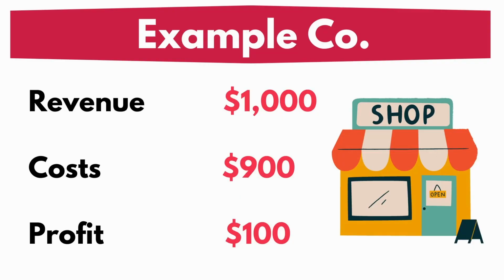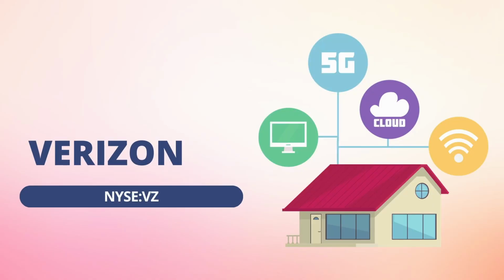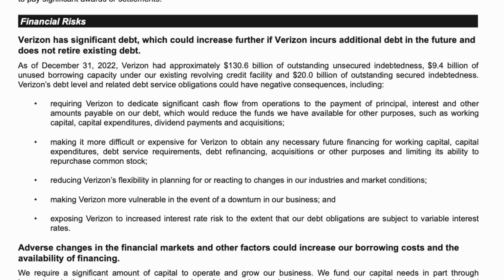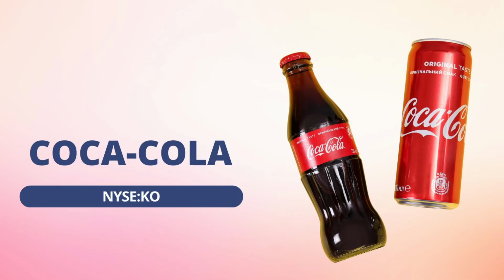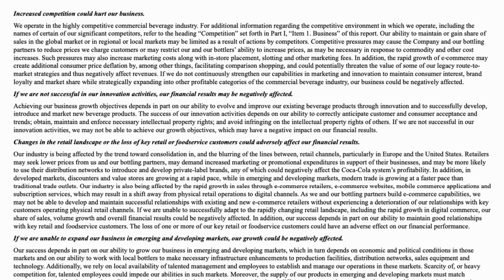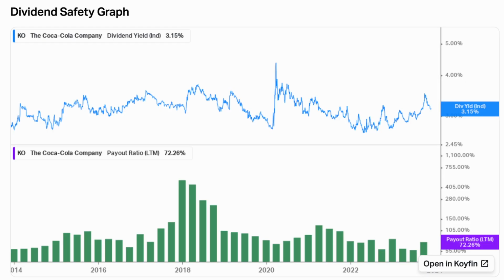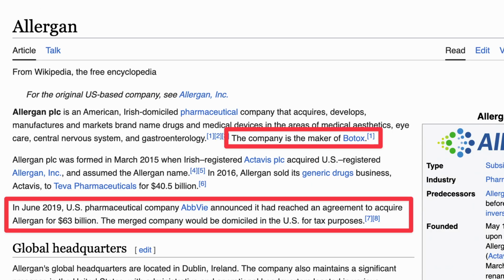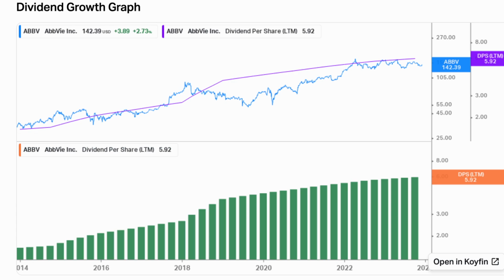Top 3 Dividend Stocks On The US Stock Market (NYSE/NASDAQ) In 2024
Dividend stocks are valued in the investment community as they provide an income to investors which can often rival term deposits. Dividends are also a sign of a company that is profitable, has low capital expenditure needs, and is generally friendly to shareholders, which isn't always the case.

In this video, I explore the 3 top dividend stocks available on the US Stock Exchanges, the NYSE/NASDAQ. They have a long-established history not only as a business but also a record of increasing their dividends every year. The FIRE movement has also gained traction in recent years - dividend stocks are one of the main mechanisms of retiring early with financial independence. If you're looking for dividend stocks in the US to elevate your portfolio returns, make sure to watch this video right the way through!

// TIMESTAMPS
► 0:00      Intro
► 0:31      Dividend Overview
► 1:51      Stock 1
► 4:14      Stock 2
► 7:01      Stock 3
► 9:37      Outro

Song: Skylines - Anno Domini Beats